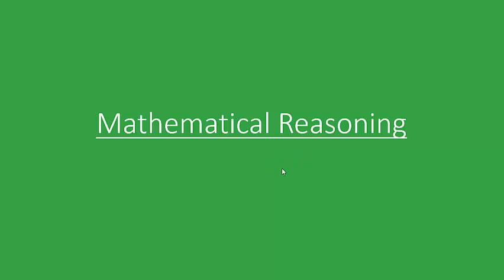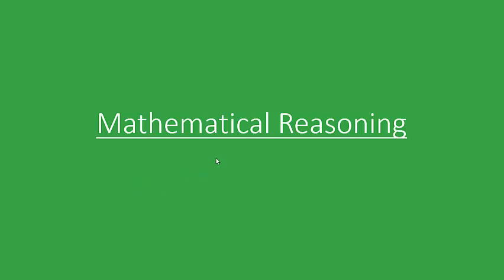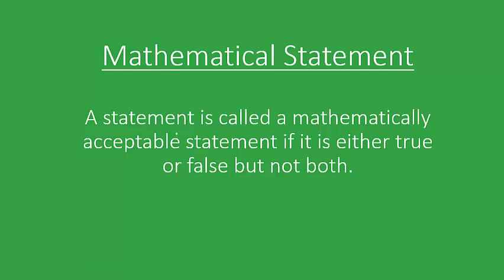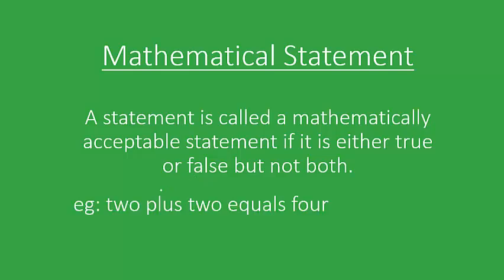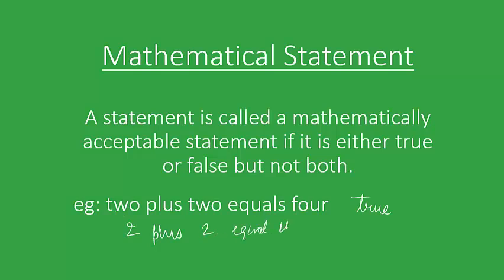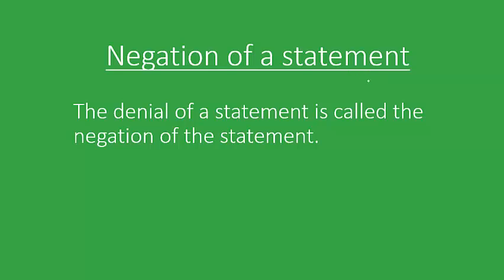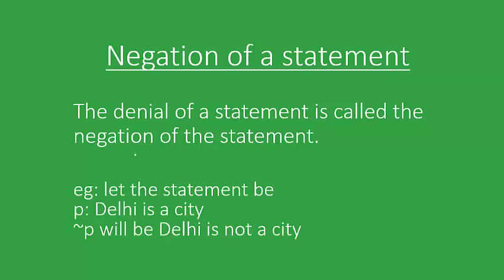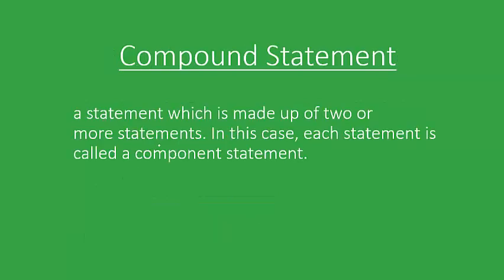Class 11 Maths Mathematical Reasoning part 1